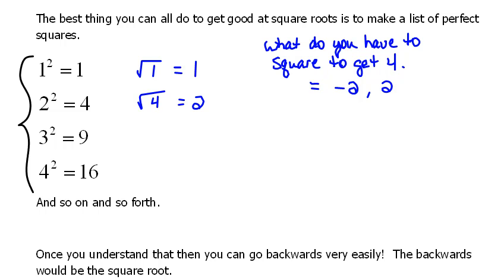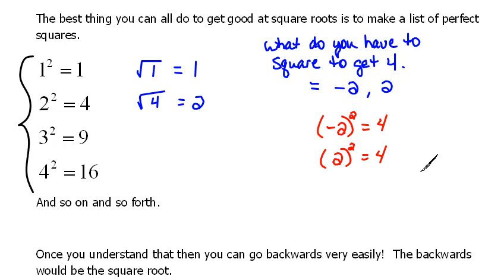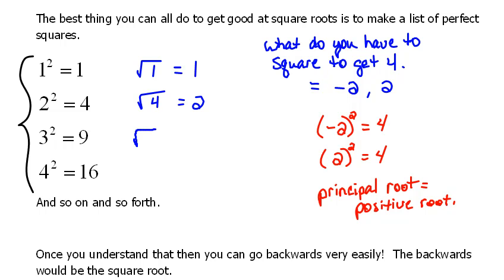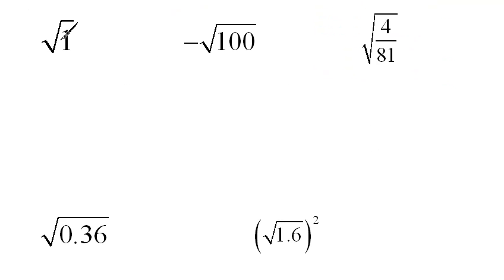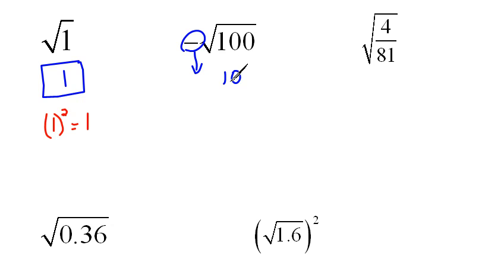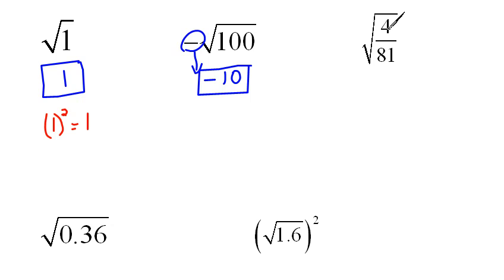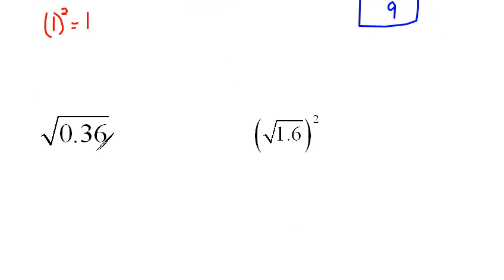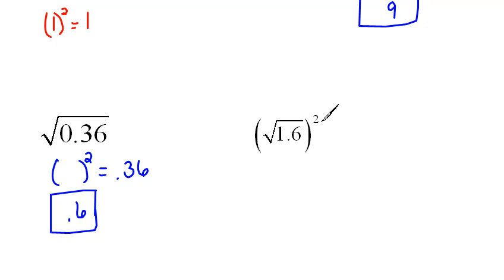Basic Square Roots GR6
What is a square root and how to find then.